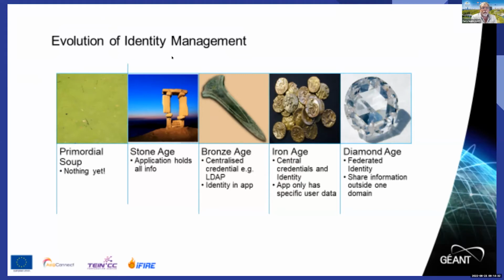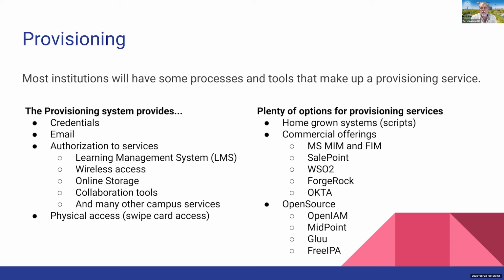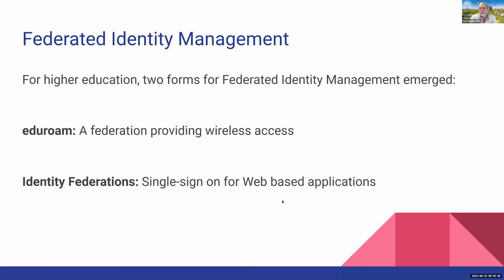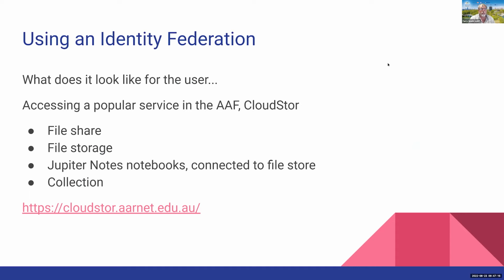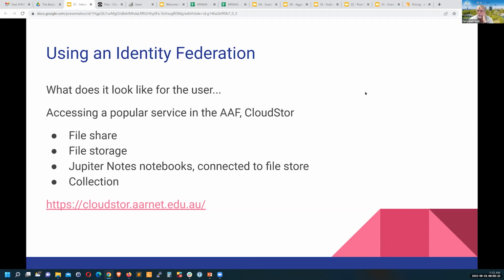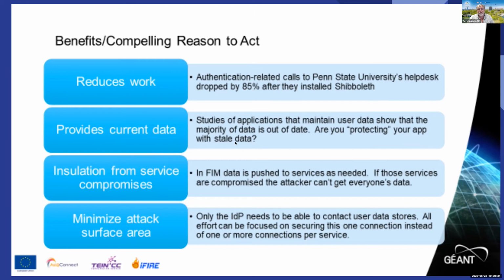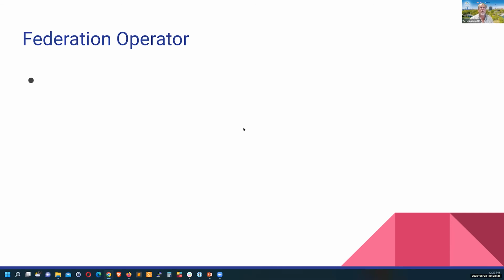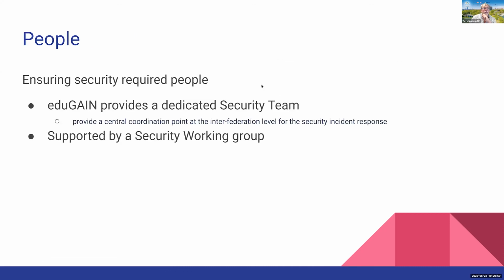APAN 54 Day 2 Training Identity Federation The Basics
Location: Jinan, China

Description

In this session we will discuss the fundamentals of Identity Federations providing participants with a clear understanding of a federations purpose and uses. Topics will include:

* how universities can save time, effort and money.

* protection of privacy and security for users.

* how sharing and collaboration is enhanced globally.

* the types of services that can be provided.

* how the national perspective can influence the federations purpose.

Anyone interested identity management, federated access and improving access to services and content is welcomed to participate.

Proudly supported by the iFIRExMAN project, an Asi@Connect activity.

Speaker
Terry Smith (Session Chair) AAF, Chair APAN Identity and Access Management Task Force